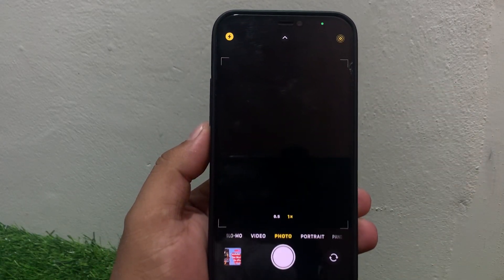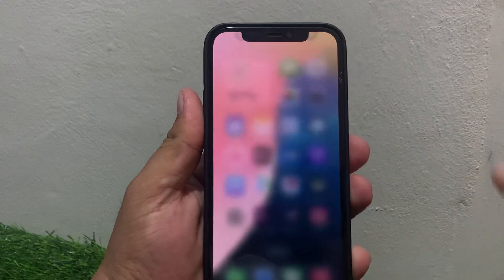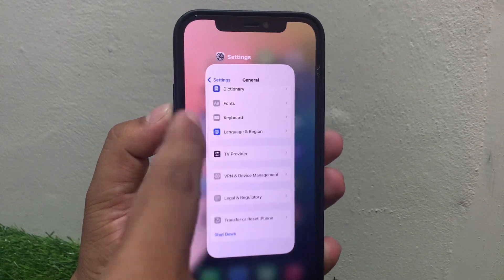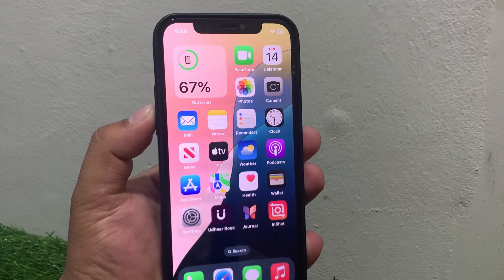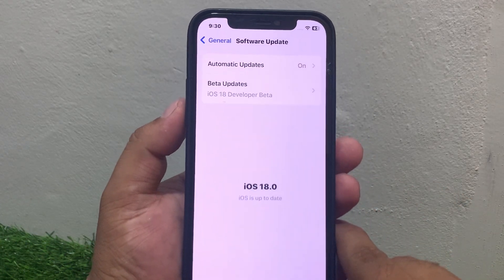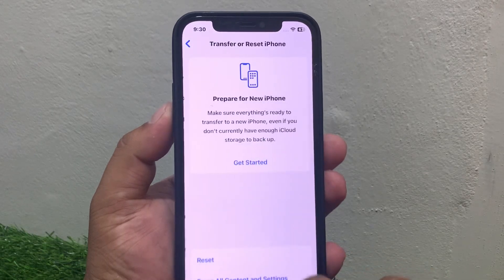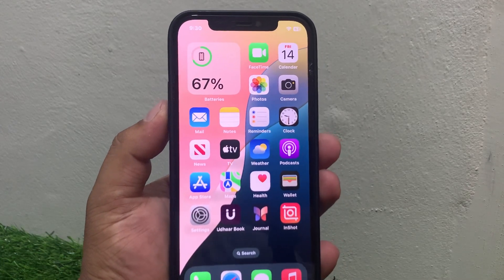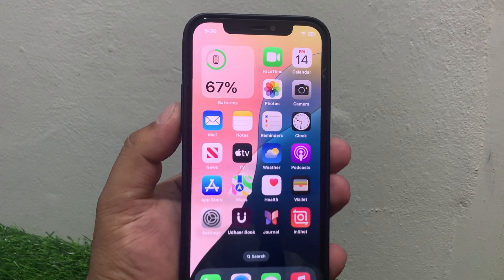How To Fix "Camera App" Not Working On iPhone After IOS 18 Update !